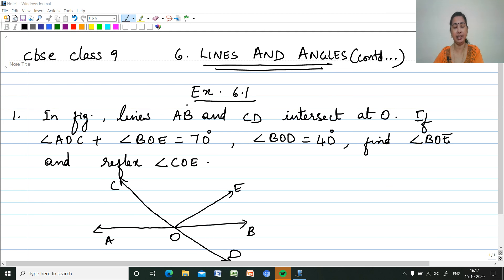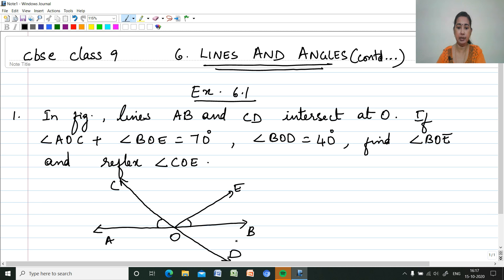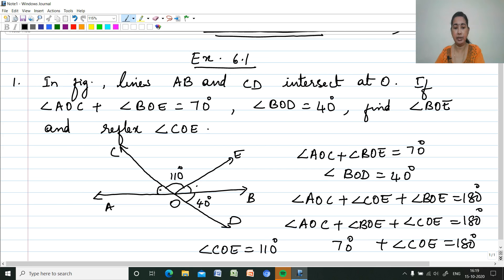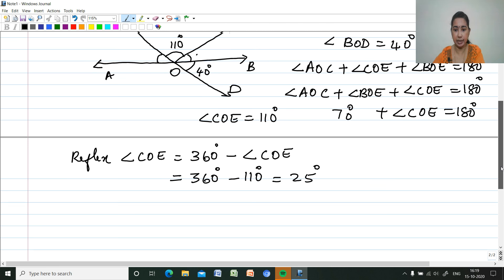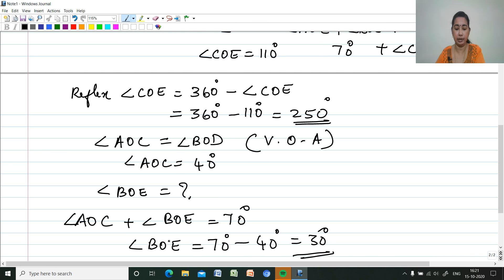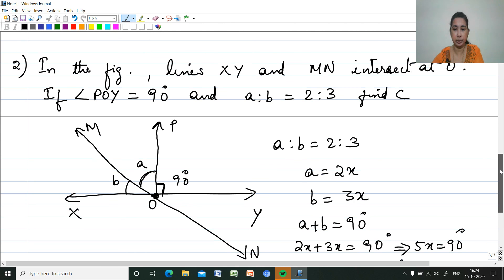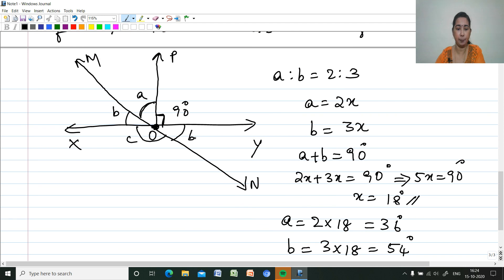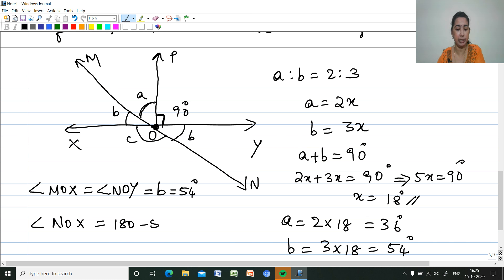CBSE Class 9 | Lines & Angles | Ms. Mary M J | Part 2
In this video we will be discussing about problems related to Lines & Angles
(Exercise 6.1)